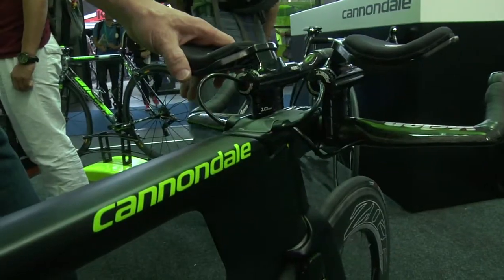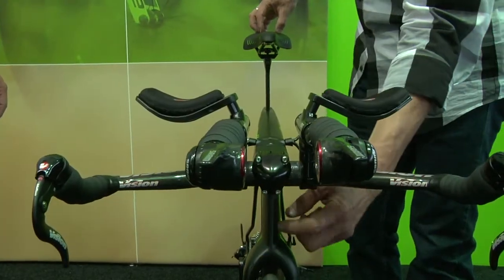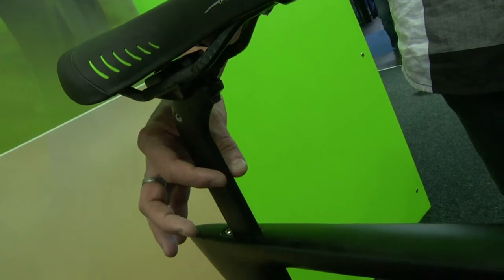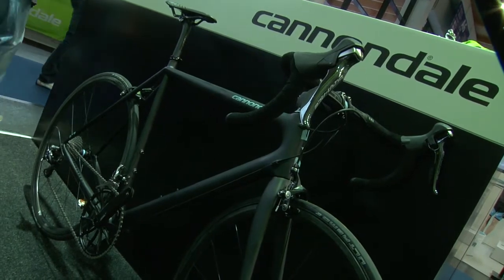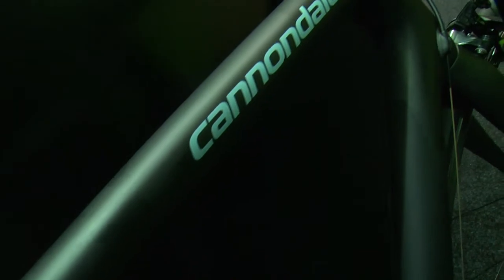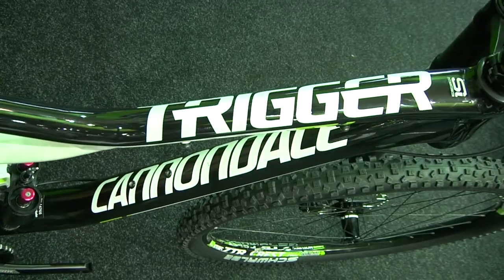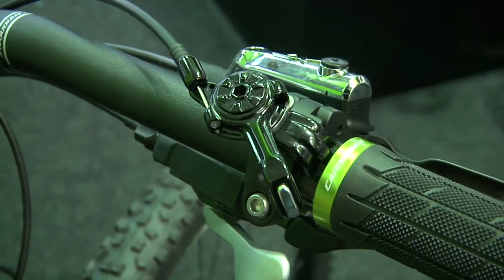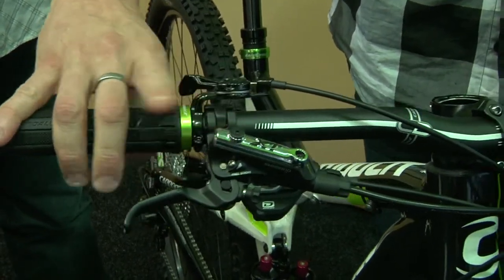Cannondale Slice, Super 6, Trigger - Eurobike 2012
Murray from Cannondale talks to BikeRadar US editor Ben Delaney about the Slice RS and Super 6 Evo Black editions as well as the variable geometry Trigger 29er.